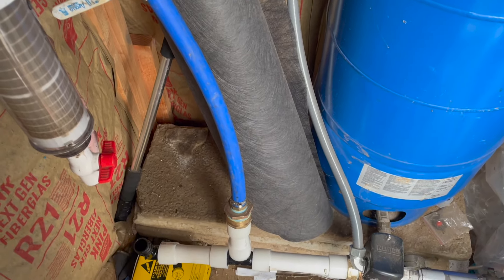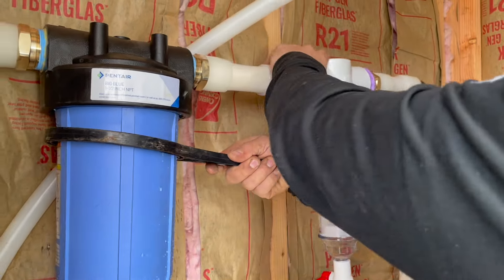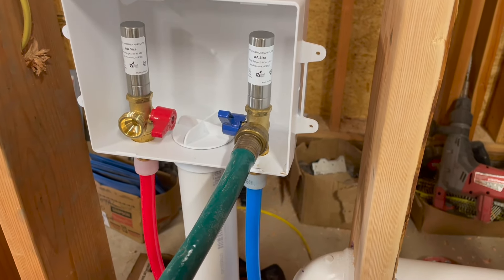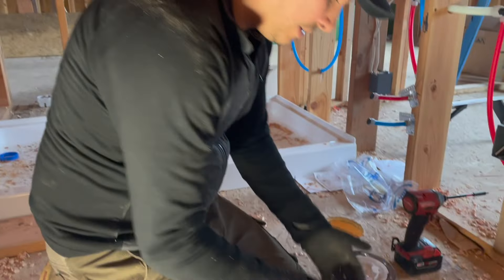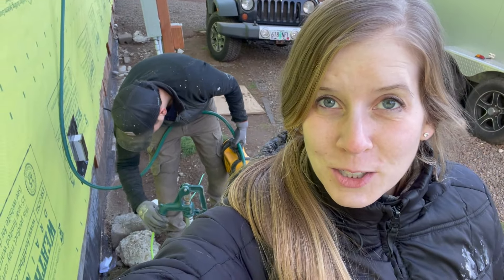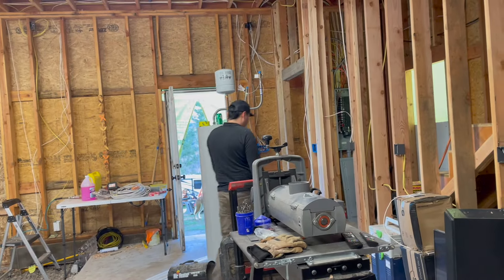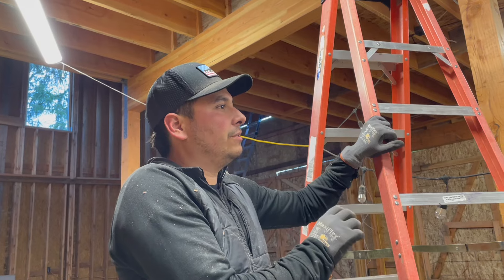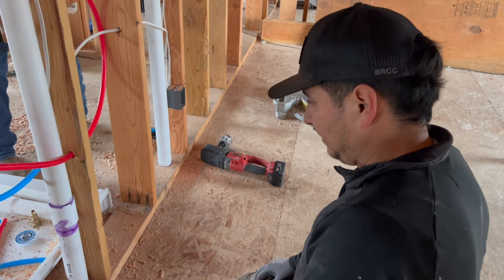Testing Our Plumbing || Shop/ADU Ep. 31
In this video we are finally ready to test our water lines and septic lines! Will we have any leaks???

The apartment will be our home until we finish with our main house (years down the road). And we cannot wait to get out of the RV and into the apartment!

We're Thomas, Lindsey, Amelia, and Eli -- full-time RVers turned property owners.  Follow along with us as we tackle various projects around our land and build our shop/apartment and, eventually, our dream home with our own hands!

Mailing Address
Thomas and Lindsey
1087 Lewis River Rd #280
Woodland, WA 98674